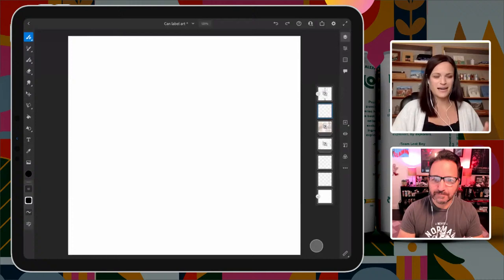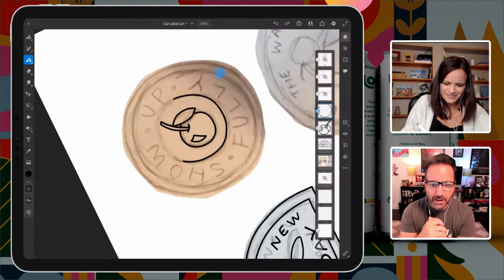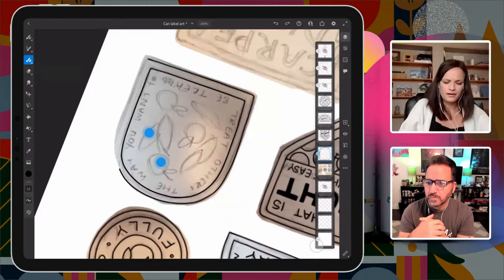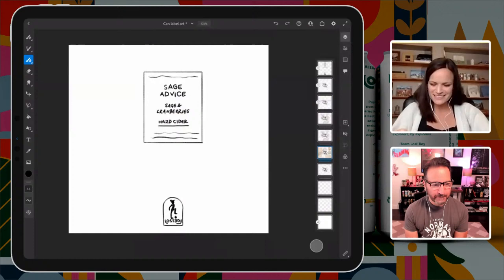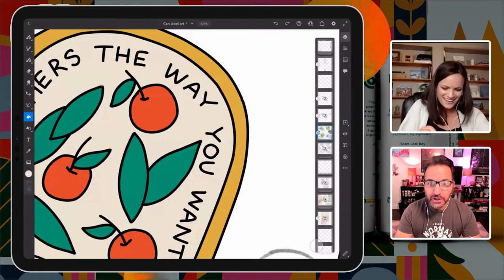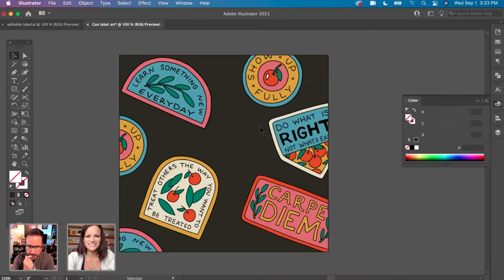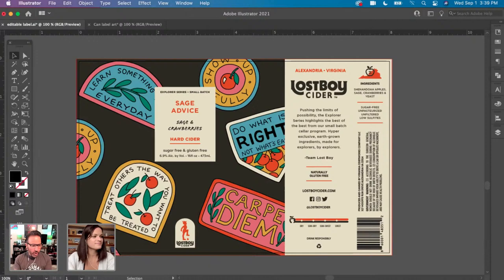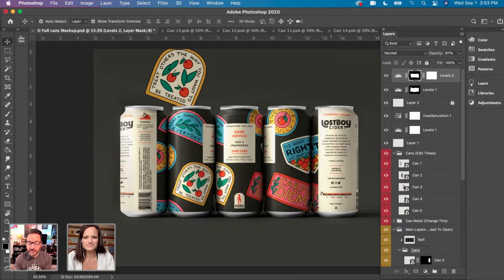Creating Packaging Design for a Cider Company with Lisa McCormick - 1 of 2 | Adobe Creative Cloud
Join graphic designer Lisa McCormick from Made by Lisa Marie on Adobe Live as she creates the packaging for a new fictional seasonal release for Lost Boy Cider. During part 1, she will reveal the new flavor and share her illustration process in Fresco and Illustrator, before creating product mockups in Photoshop. Come back for part 2 where she will showcase the same process for flavor suggestions made by the audience.

Guest Lisa McCormick is an illustrator & graphic designer based in Chicago, IL

Host Nick Longo is the Creative Director behind Longo Designs, a branding agency specializing in product launches, corporate identity, and more

Chapters
00:00 Start
02:00 Intro of Lisa and project overview
05:30 Reviewing the project sketch phase
08:40 Vector work in Adobe Fresco
14:00 Does Lisa use reference?
17:40 Using screen textures and different pens
27:00 Lisa’s favorite artist and inspirations
30:20 Layer organization in Fresco
32:00 Are Lisa’s color limited when she designs cider labels?
37:00 choosing colors for a project
43:20 How to overcome art block
50:00 Design inspirations specific to Lisa and Nick’s homes
01:00:50 Adding colors to the design
01:05:20 How to find complementary colors
01:21:00 Using the “Send To Illustrator” feature
01:24:00 Arranging the design into an premade Illustrator template
01:32:00 the Recolor artwork feature in Illustrator
01:40:45 Adding the new design into a photoshop mockup
01:45:00 Can you bring files from Dimension into photoshop?